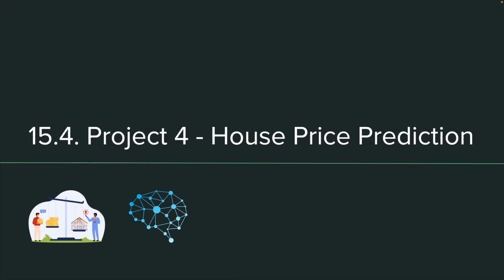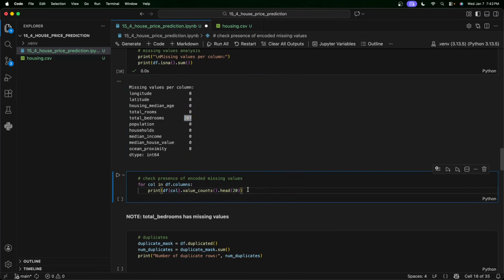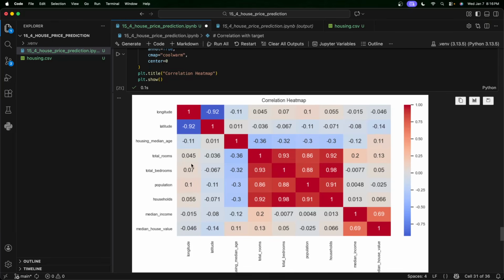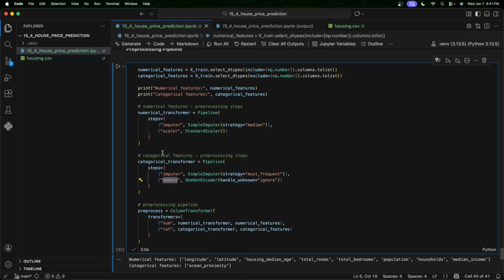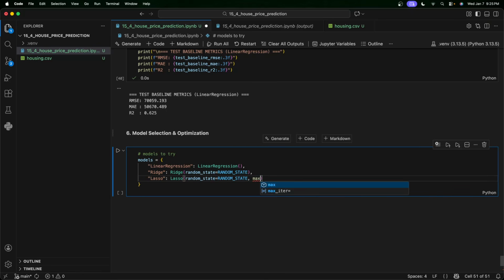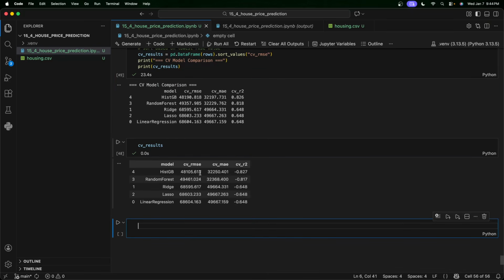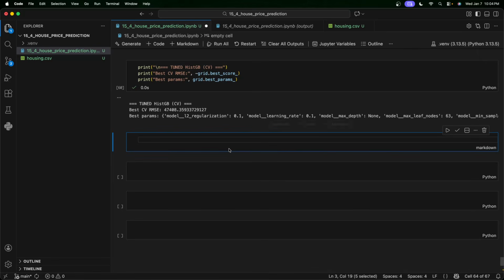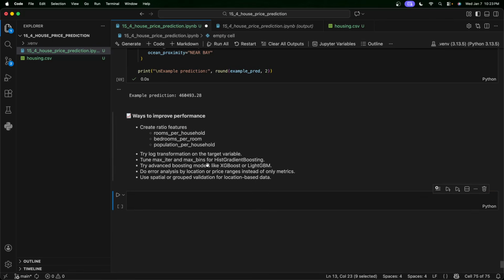House Price Prediction Using Machine Learning | Step-by-Step | ML Projects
In this video, we build a House Price Prediction system using Machine Learning from start to finish.

This is a complete machine learning project where you will learn how real ML workflows are designed. We cover understanding the dataset, exploratory data analysis, data preprocessing, regression model building, model selection, and proper evaluation techniques.

This project is part of my Complete Machine Learning Bootcamp: Python, Projects & Deployment, and I am sharing this video on YouTube to give you a clear idea of the depth, structure, and teaching style followed throughout the course.

This video is ideal for:
• Students learning regression models
• Anyone preparing for ML projects or interviews